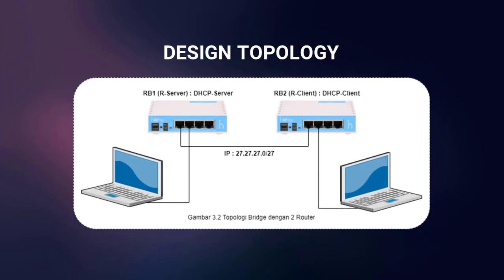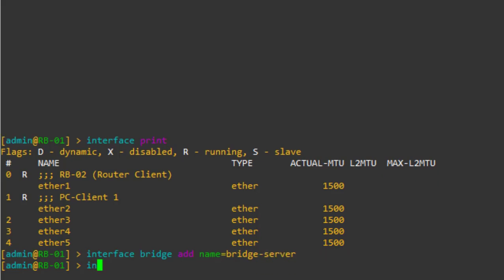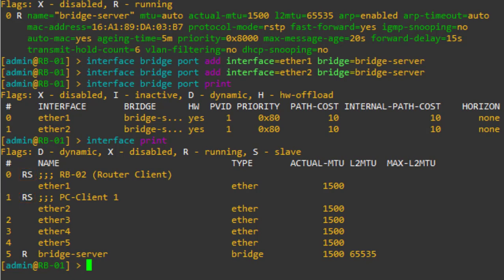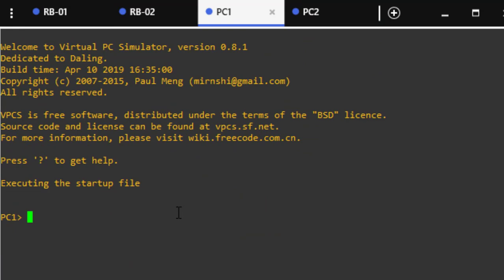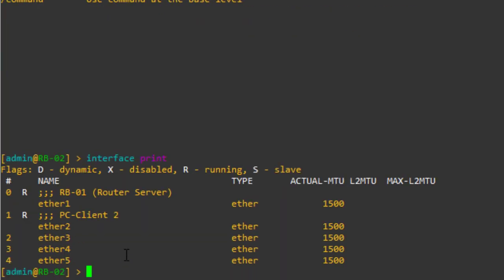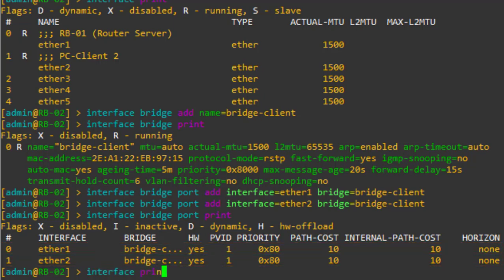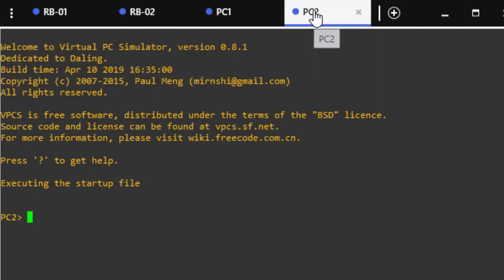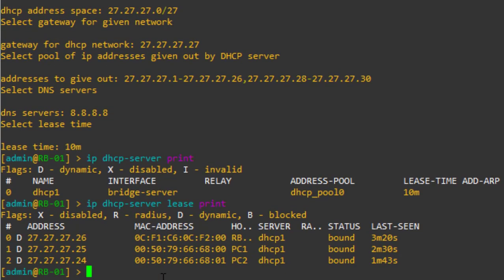LAB 3.2 BRIDGE WITH 2 ROUTERS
Hi, Diginers, What's up? Hope y'all like it n enjoy the config. See u in my next video :)
- The Topology : 0:27
- The Configuration : 0:55